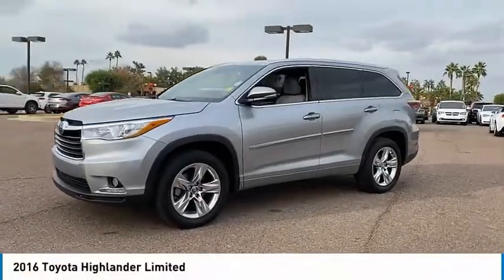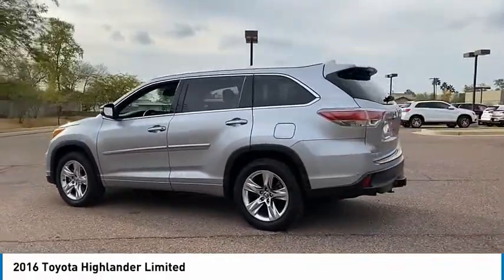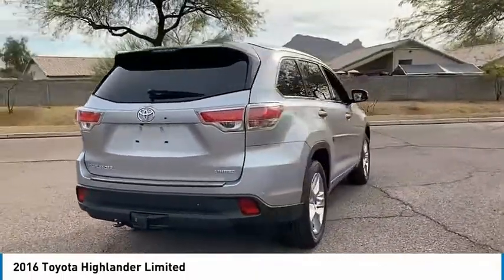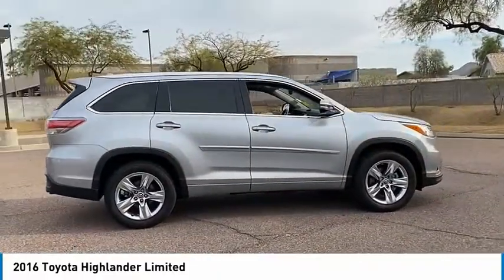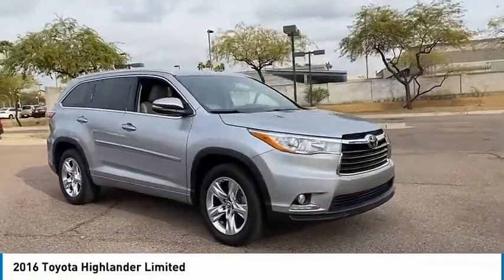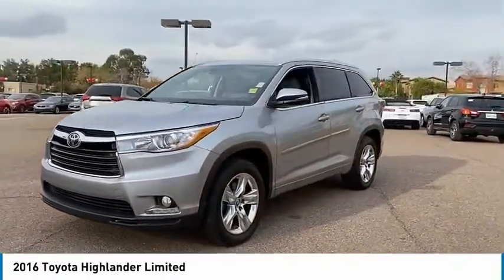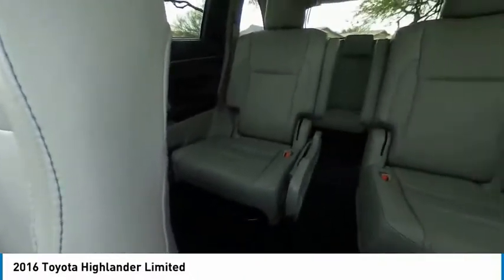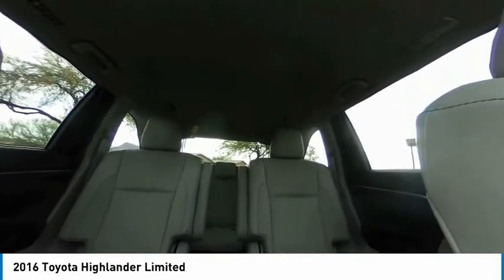2016 Toyota Highlander P1027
2016 Toyota Highlander Limited

Recent Arrival!Bell Road Mitsubishi proudly offers this 2016 Silver Sky Metallic Toyota Highlander Limited FWD .